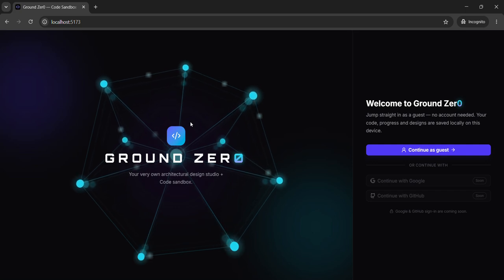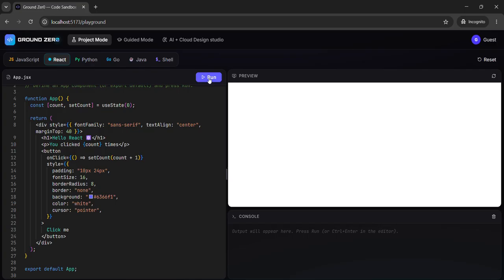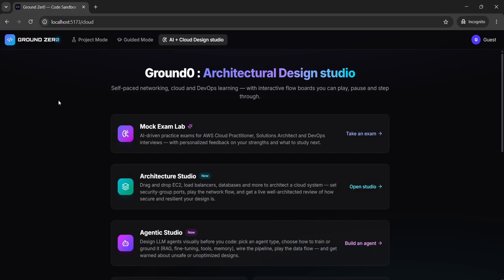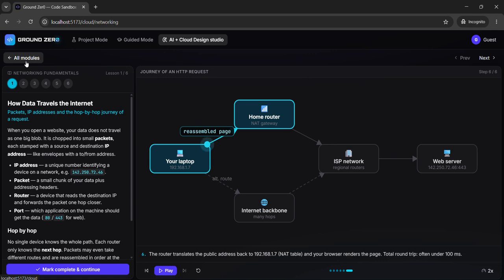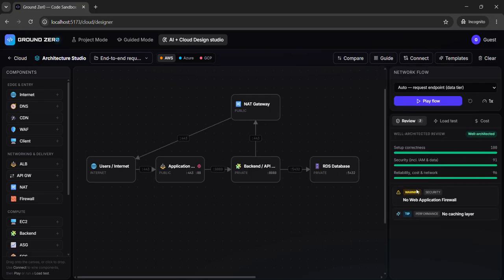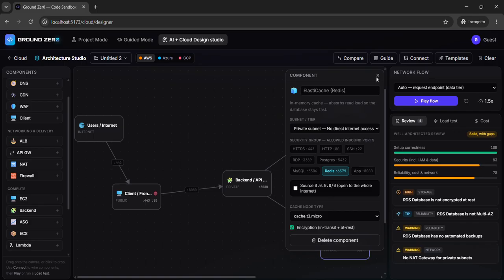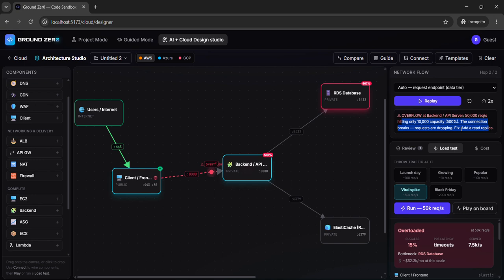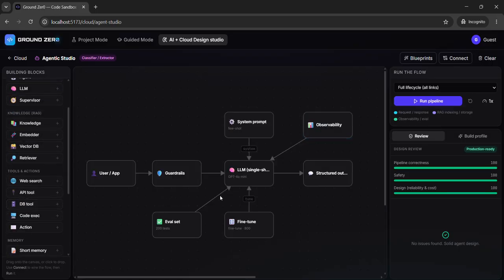Project: Ground0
Ground0 is your personal learning and experimental platform for building system architecture concepts from the ground up. Whether you're designing cloud infrastructure, building agentic AI workflows, or prototyping complex distributed systems—Ground0 gives you the tools to experiment, iterate, and validate your ideas in one unified workspace.

What You Get:

1. Code Sandbox Module
Write, run, and test code syntax in a frictionless environment. Practice algorithms, prototype microservices, debug logic, and experiment with languages—all without setup overhead. Perfect for learning new frameworks, testing architecture patterns, or rapid prototyping.

2. Design Studio Module
Visualize and build architectural workflows at scale. Design cloud infrastructure, agentic AI pipelines, and distributed systems with interactive, drag-and-drop components. Create beautiful system diagrams that go beyond static drawings—they're living blueprints of your architecture.

3. Virtual Testing & Simulation
Simulate your system designs before deployment. Run virtual pipelines, test failure scenarios, validate performance assumptions, and iterate on your architecture in a risk-free sandbox. See how your designs actually behave.

Who It's For:

Cloud & DevOps Engineers designing infrastructure and deployment pipelines
AI/ML Engineers building agentic workflows and LLM-powered systems
Software Architects prototyping microservices and distributed systems
Learning Builders experimenting with new technologies and architectural patterns
Tech Teams collaborating on system design and validating approaches

Why Ground0?

 Learn by Building — Hands-on experimentation beats passive learning

 Design & Code Together — Unified workspace for visual architecture + implementation

 Fast Iteration — No infrastructure setup; focus on ideas

 Test Before Deploy — Virtual simulations catch issues early

Share & Collaborate — Build in community, learn from others

Ground0 is where your architectural ideas become testable, shareable reality.